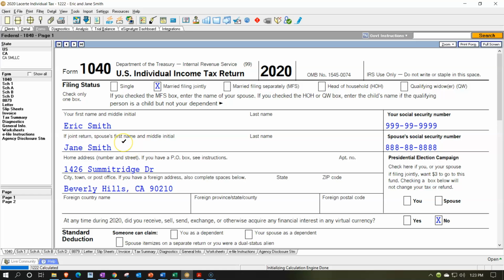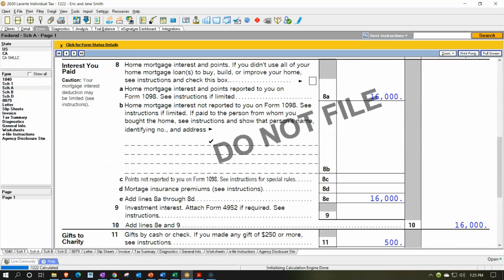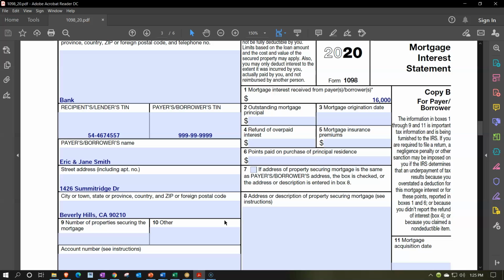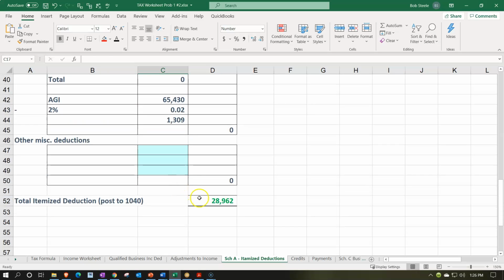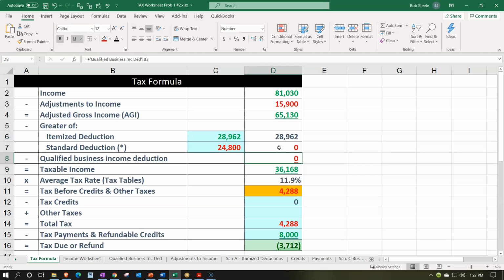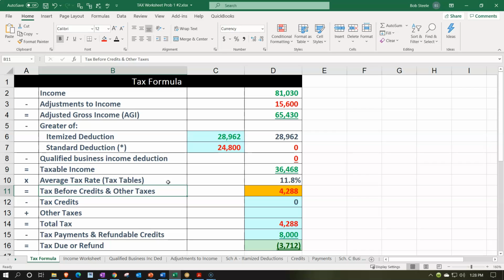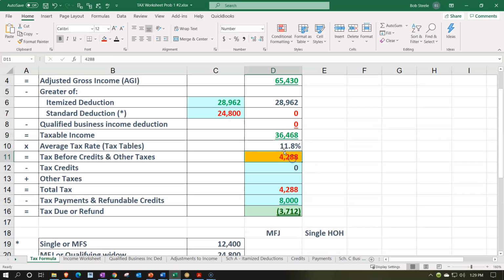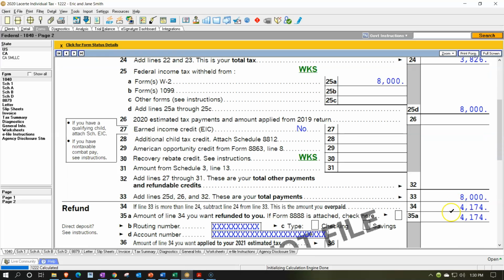Practice Problem 1 Presentation 23 Itemized Deductions Interest You Pay - Excel 527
Practice Problem 1 Presentation 23 Itemized Deductions Interest You Pay - Excel